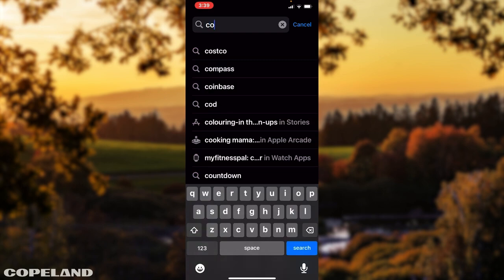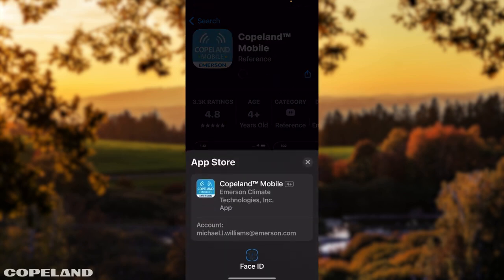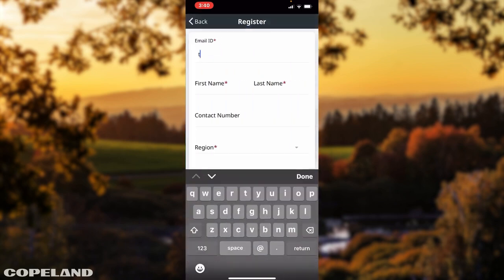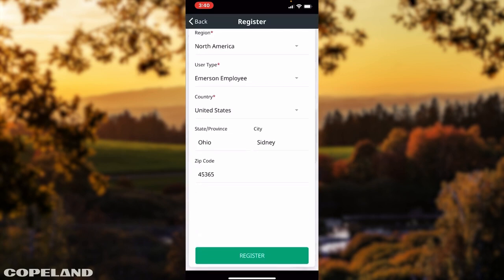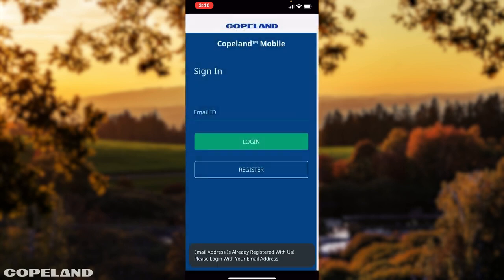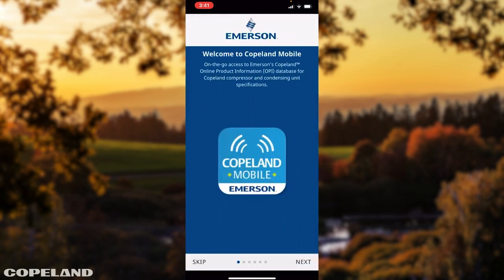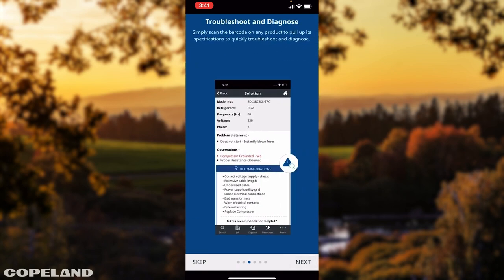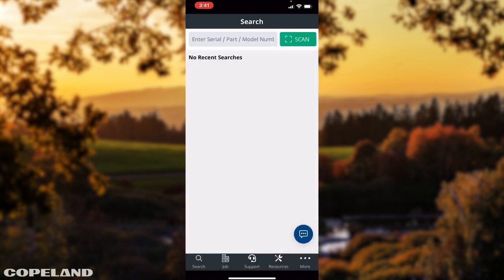Copeland mobile app installation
The Copeland Mobile App is an intuitive and user-friendly application crafted to assist installers and service technicians in locating the ideal compressor replacement. In this video, we demonstrate the step-by-step installation of the Copeland Mobile App.